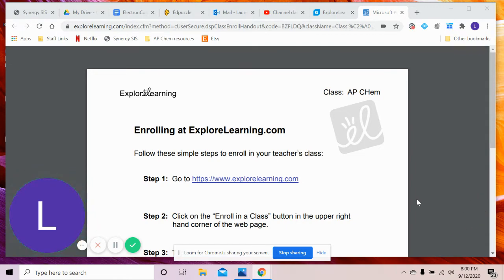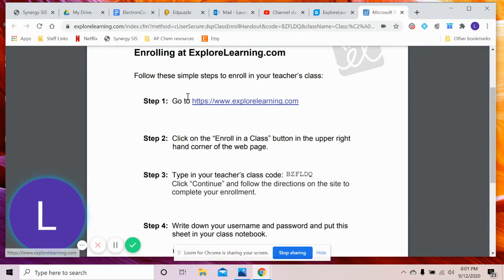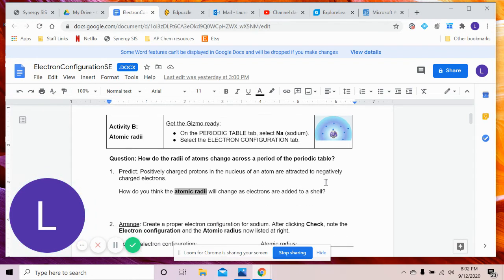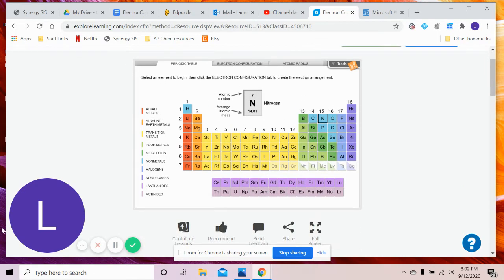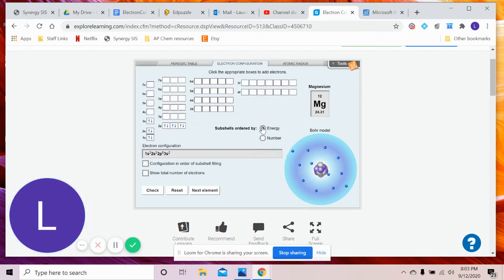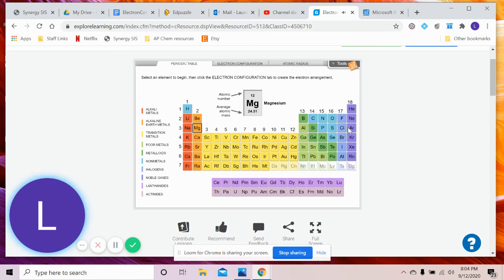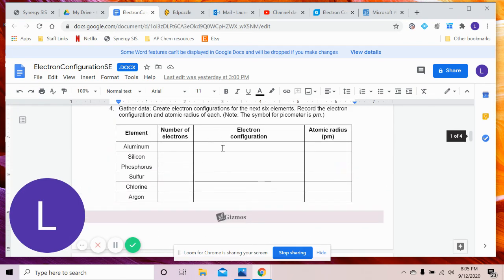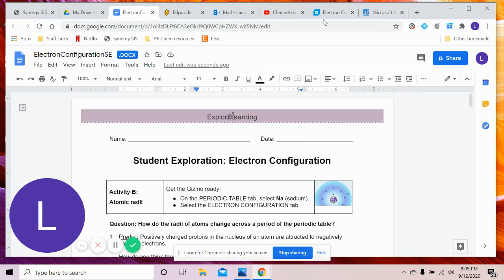Gizmos Virtual Lab